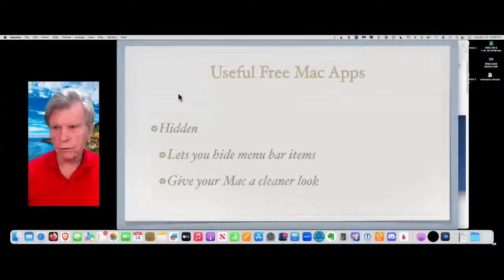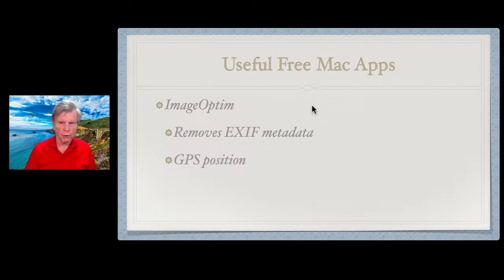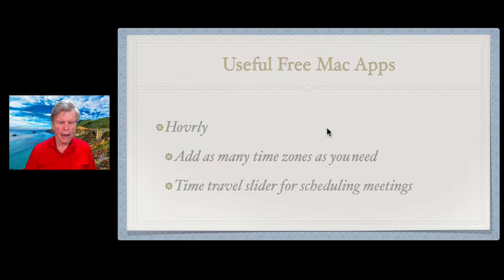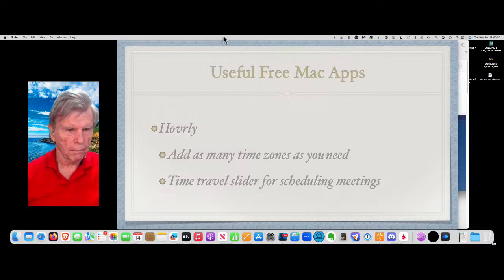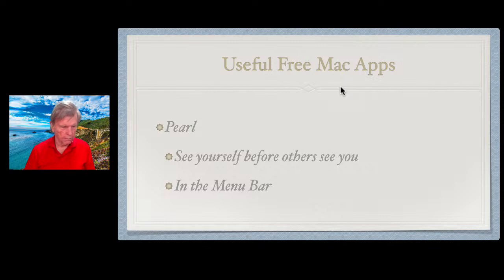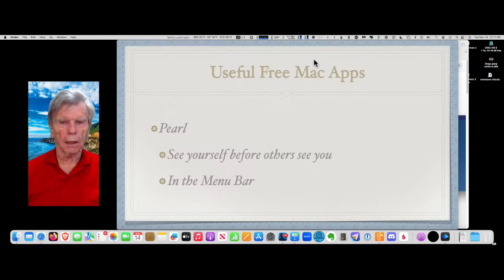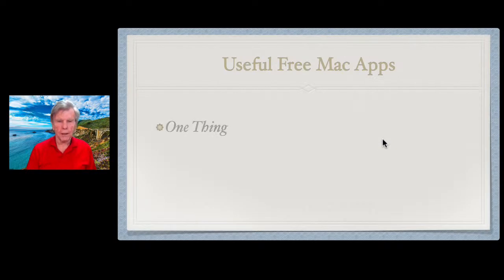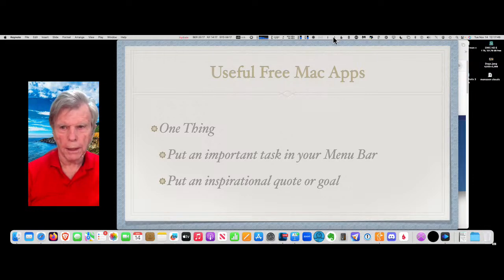GoFor Lunch 111423 Useful Free Mac Apps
Useful Free Mac Apps
We are going to show you some free apps that will make your Mac computing experience more enjoyable and productive.